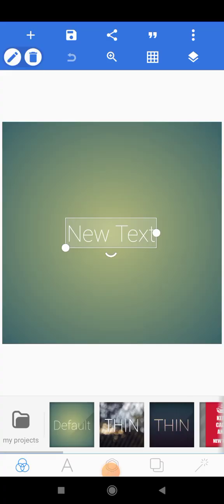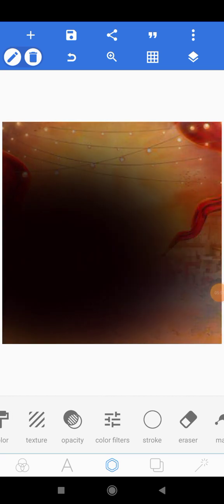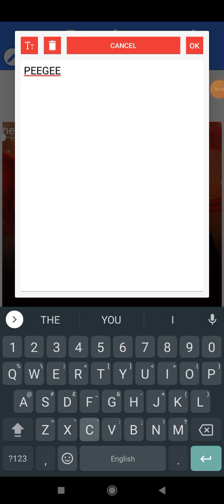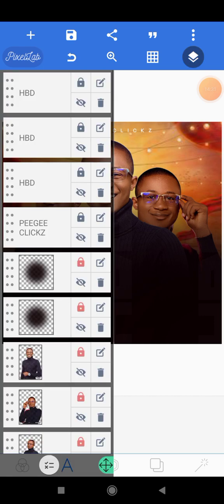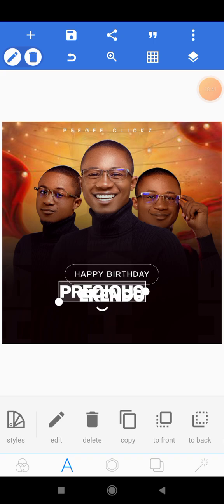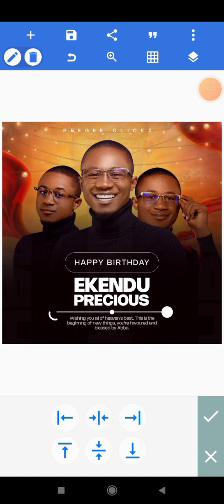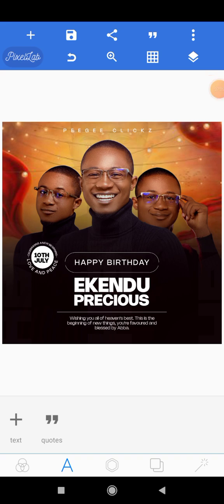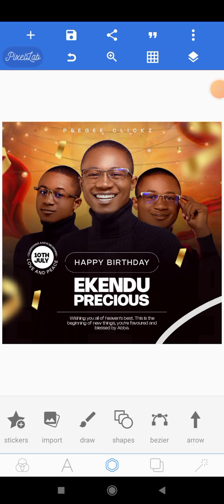WHAAAT 🥵🥵🥵 WATCH HOW I CREATED THIS AMAZING BIRTHDAY FLYER DESIGN ON PIXELLAB.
In this video I'm going to show you how I designed this birthday flyer design using Pixellab.

Happy Birthday @PreciousChimaobimEkendu
You're Amazing ❤️

If you want to create great designs, you must have to pay attention to the information and materials you are working with.

These includes; your flyer details, your image quality. A good image quality increases the output of your design. So you may want to always get good images to work with. One of the things that motivated me to create this masterpiece is the overall quality of the image.

Bravo 🎉🎉🎉

Watch this video to see exactly how I did it with my Smartphone.